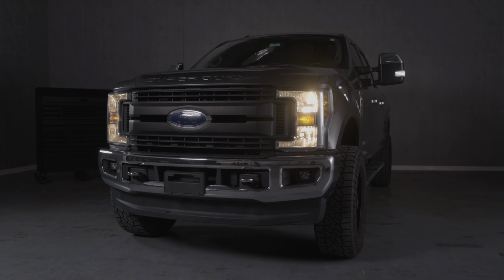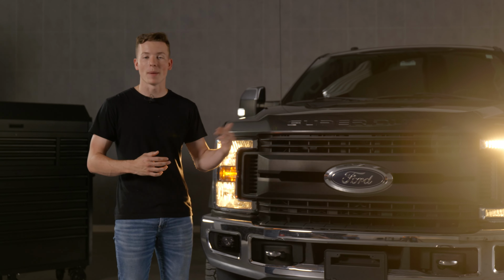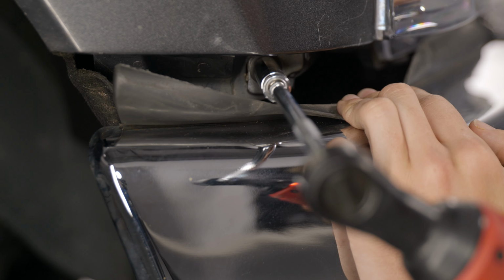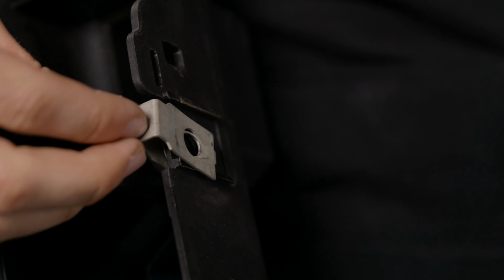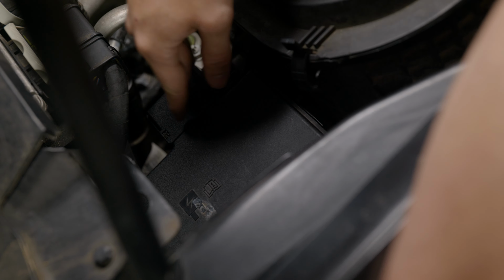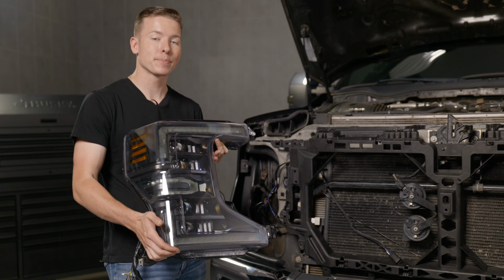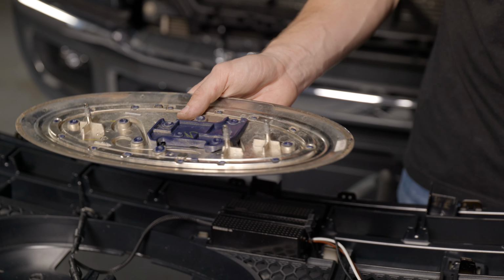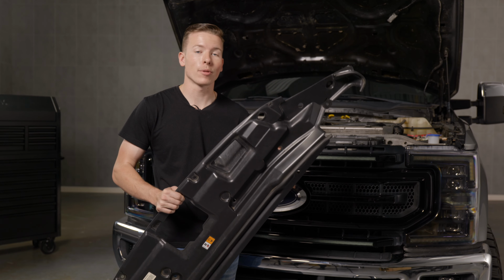Super Duty Transformation | From 17-19 to 20-22 in Minutes with Morimoto's Facelift Kit!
Buckle up for an epic upgrade journey in this video, where we walk you through the installation process of the Super Duty facelift for 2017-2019 trucks. Watch as we meticulously install the game-changing Gen 2 style XB LED headlights, illuminating the road ahead with unmatched brilliance. Discover the transformative power of the new XBG facelift grille, elevating your truck's style to new heights. Whether you're a seasoned DIYer or a truck enthusiast eager to enhance your ride, this comprehensive step-by-step guide is your ticket to revamping your Super Duty and setting it apart from the rest!

00:00 - Intro
00:14 - XBG Facelift Grille Features
00:41 - XB LED Headlight Features
00:54 - Removing Front Grille
01:48 - Removing OEM Headlights
02:11 - Removing Core Support
03:05 - Installing New Core Support
03:57 - Installing Wiring Harnesses
05:12 - Installing XB LED Headlights
05:56 - Installing XBG Facelift Grille
07:25 - Outro

We Are The Automotive Benchmark!